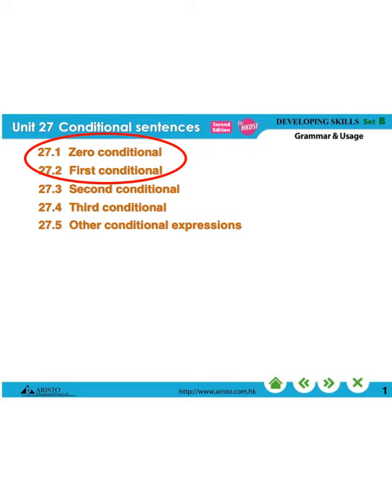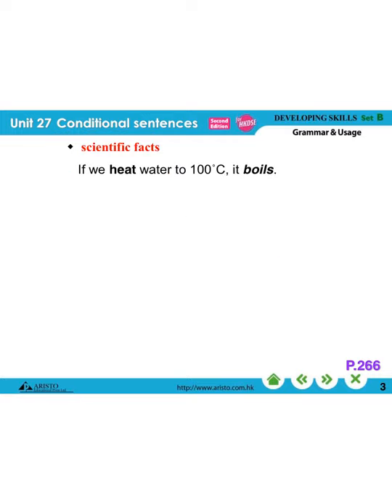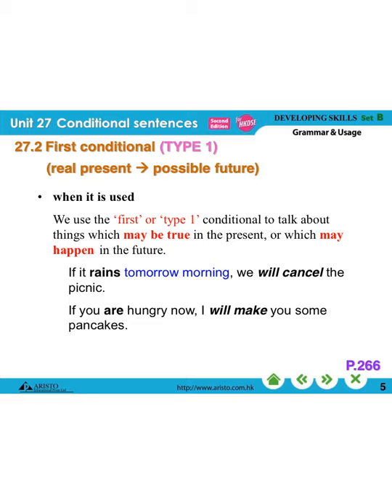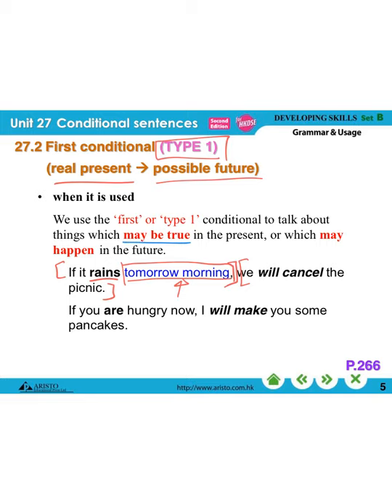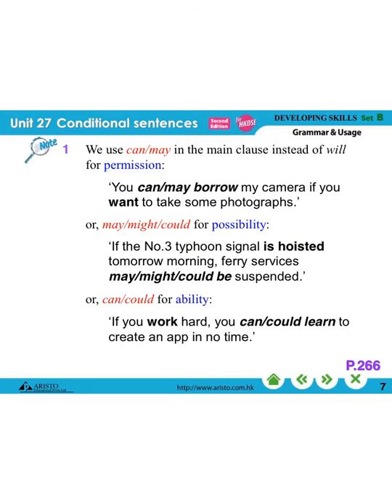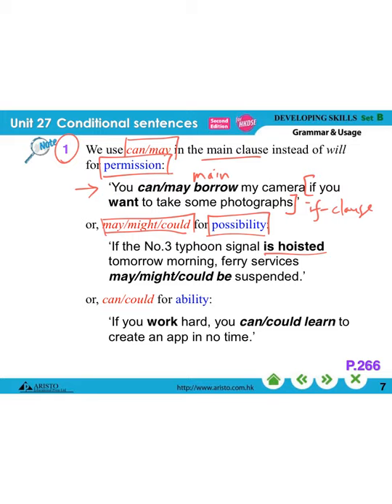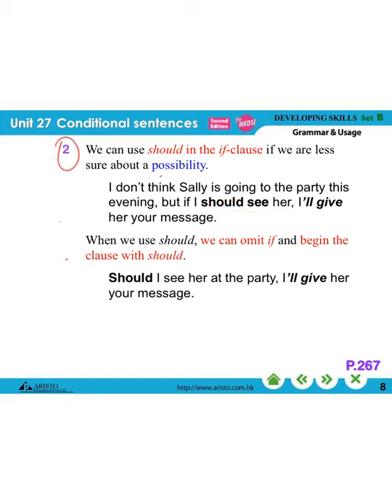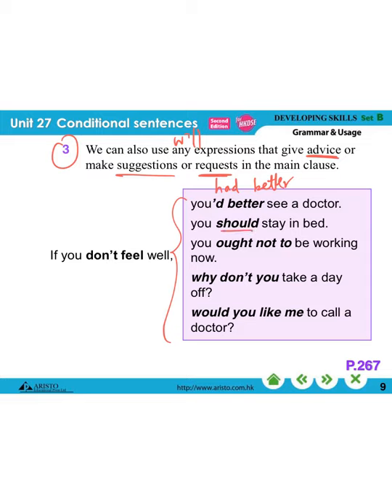S5 Conditional - Type 0 & 1